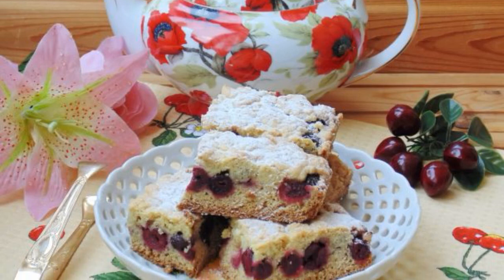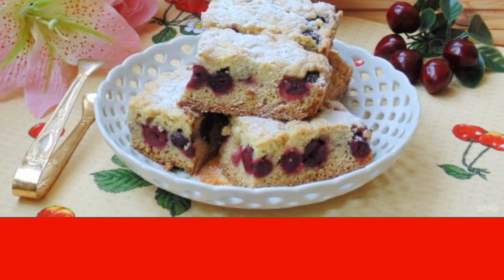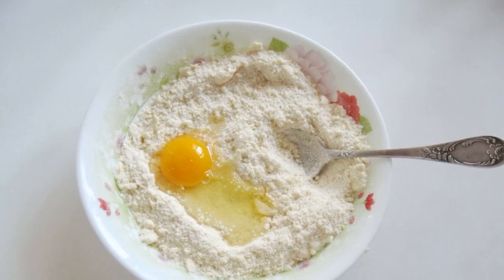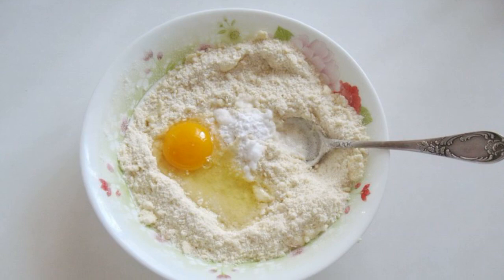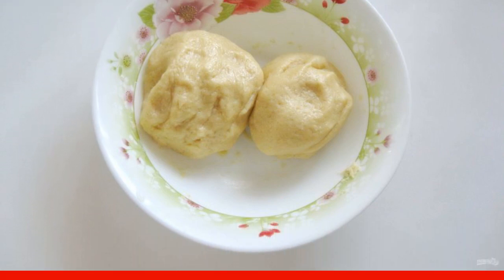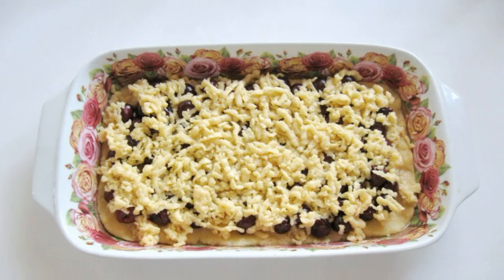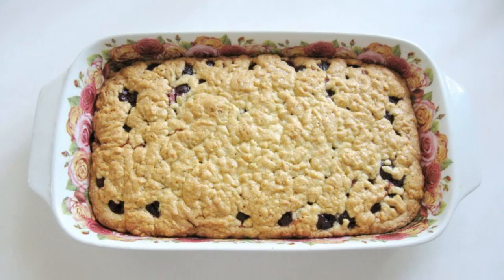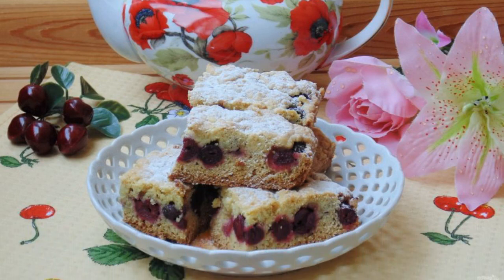Grated cherry pie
Grated pie is one of the popular homemade pies, which is prepared simply and turns out for everyone. It is prepared with jam, jam, fruits and berries. Today we have it with cherries. Great pastries.

Ingredients:
Cherry — 300 Gram,